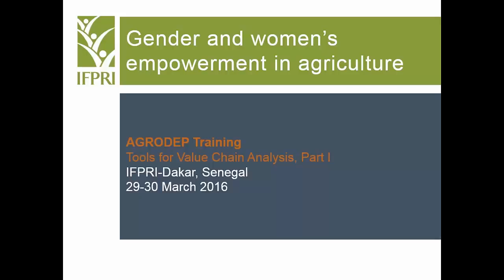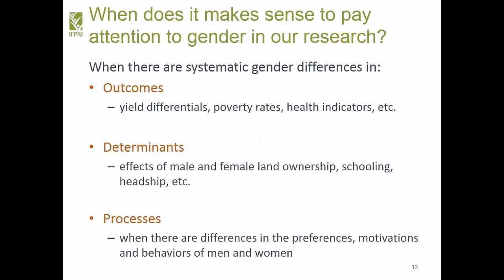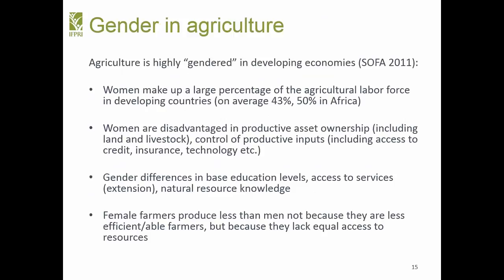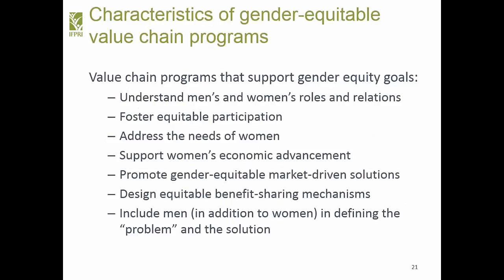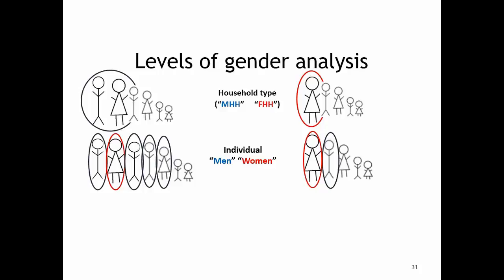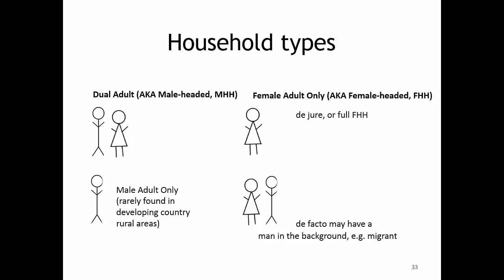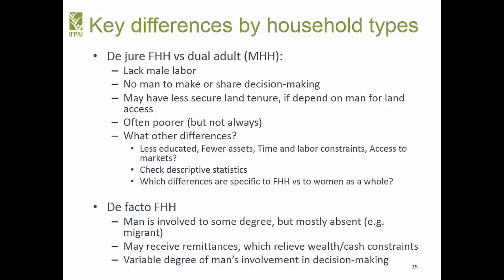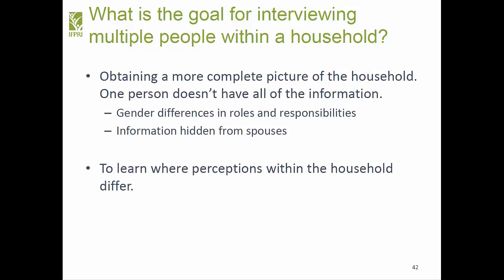AGRODEP WEAI Training Lesson 1: Gender, Value Chains, and the WEAI